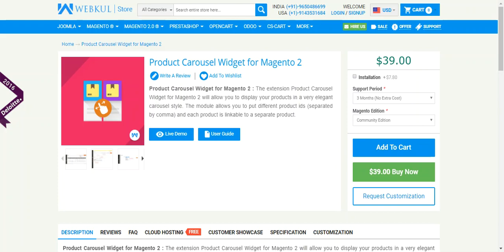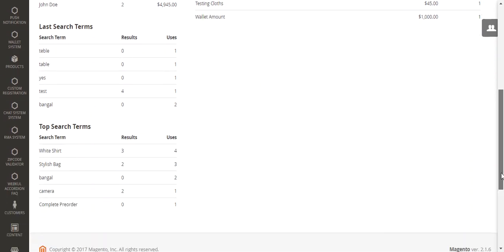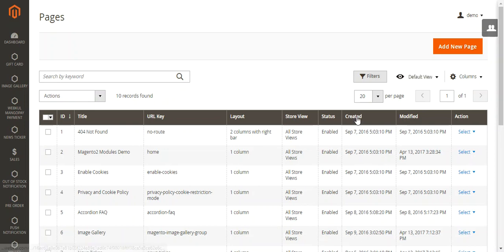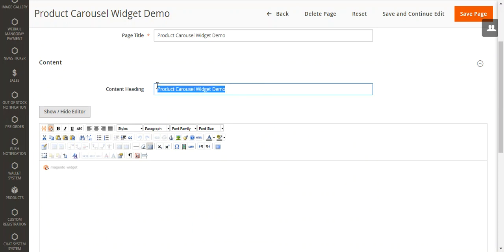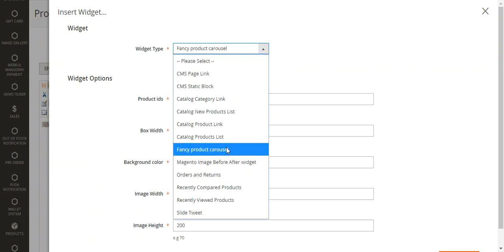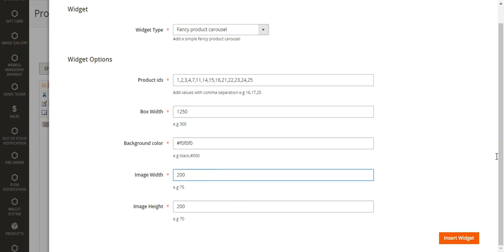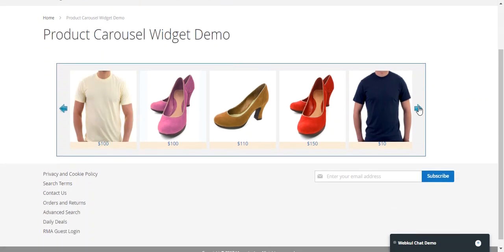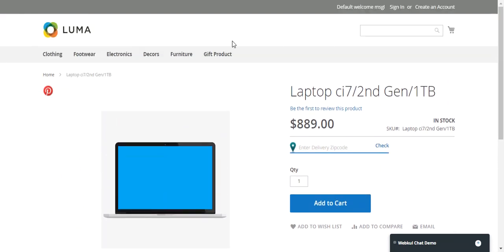Product Carousel Widget Magento 2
The extension Product Carousel Widget for Magento 2 will allow you to display your products in a very elegant carousel style. The module allows you to put different product ids (separated by comma) and each product is linkable to a separate product.

Check the Demo and User Guide for a better understanding.

2. Raise a Ticket via our HelpDesk system